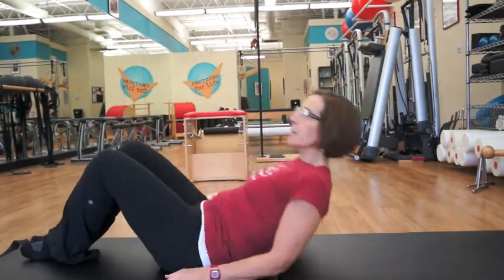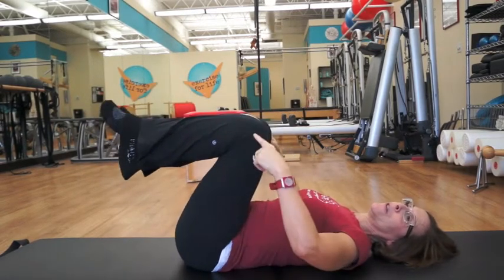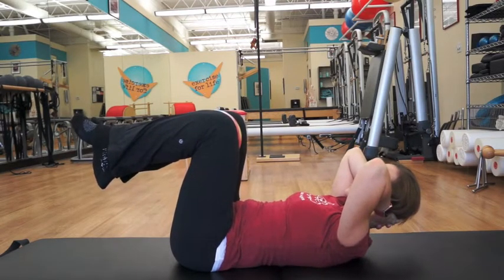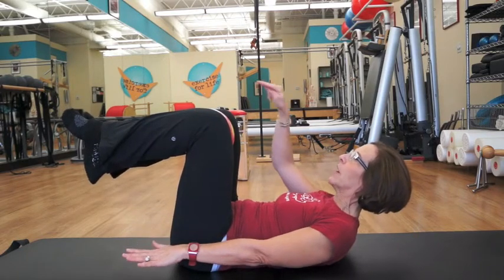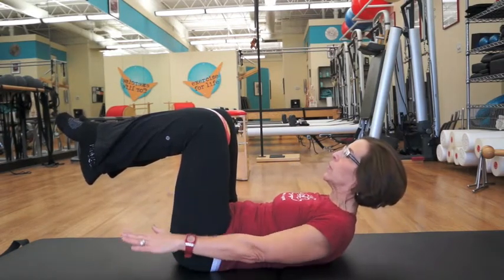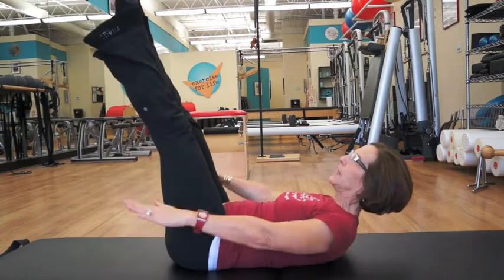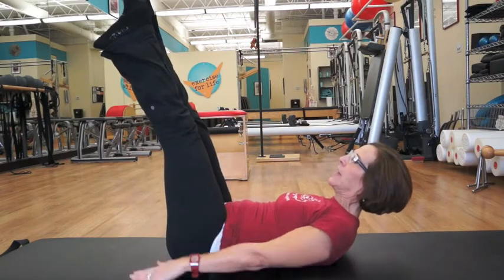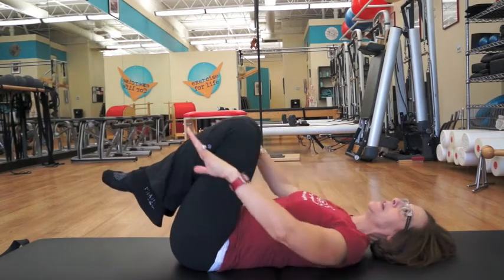The Hundred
Get your cardio on in less than two minutes! Joe Pilates wanted everyone to perfect this exercise before even moving on to the next. Learn to take ten long, deep breaths to feel your whole body heat up and energize!